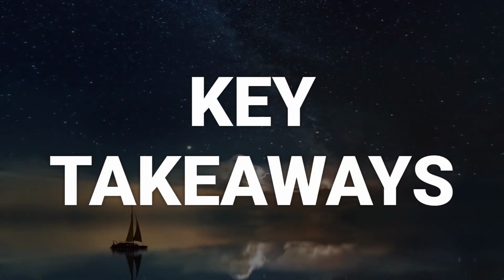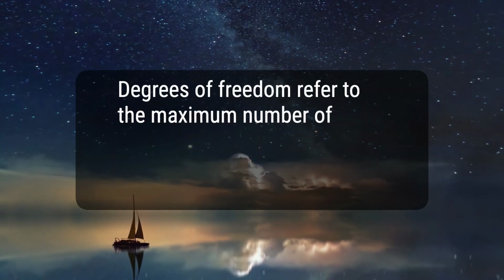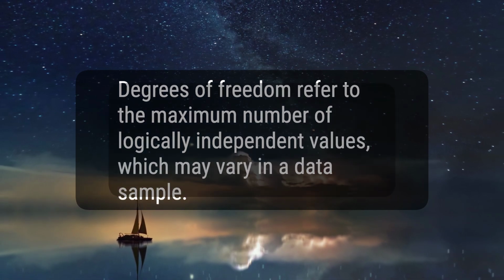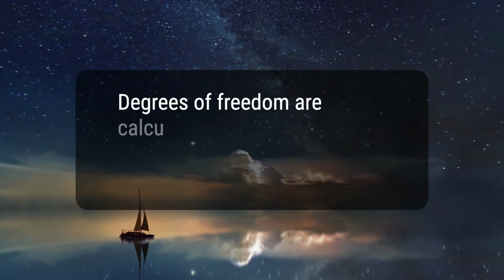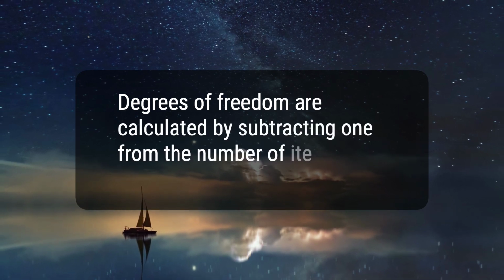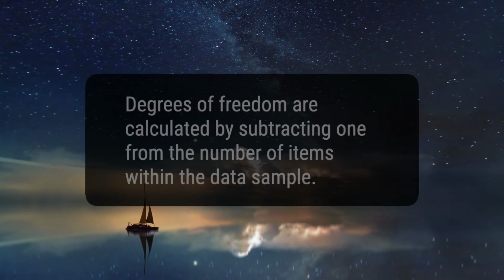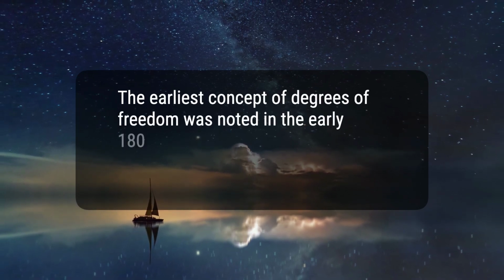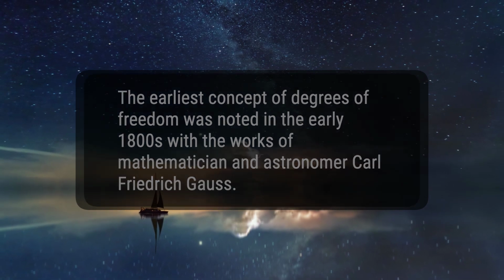Degrees of Freedom in Statistics Explained: Formula and Example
Today, we will talk about degrees of freedom in statistics. Degrees of freedom are the maximum number of logically independent values that can vary in a data sample. The concept is fundamental in statistics and is essential in various forms of hypothesis testing, such as chi-square tests. We will discuss the definition, formula, real-life examples, and the historical and practical applications of degrees of freedom.
aa22